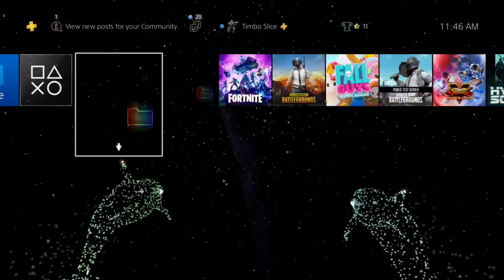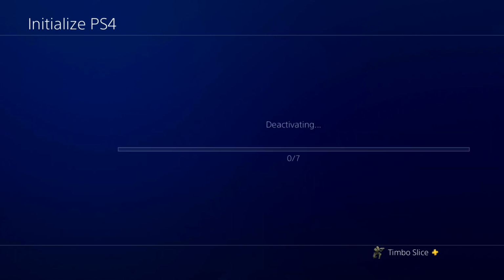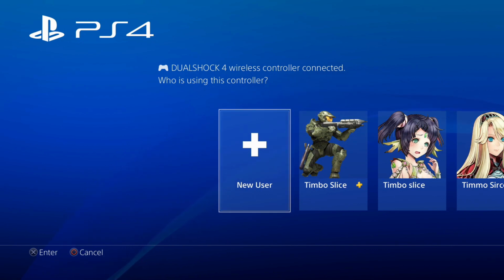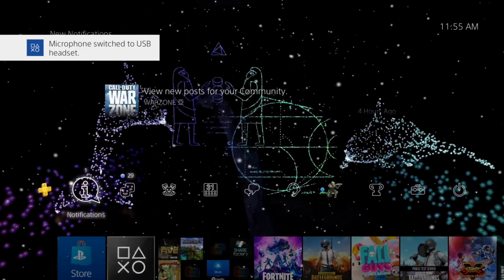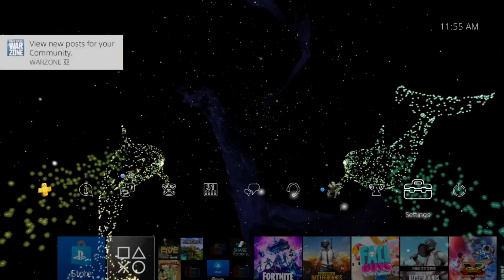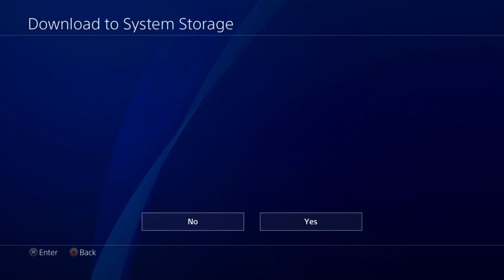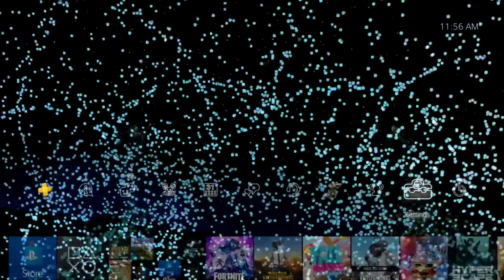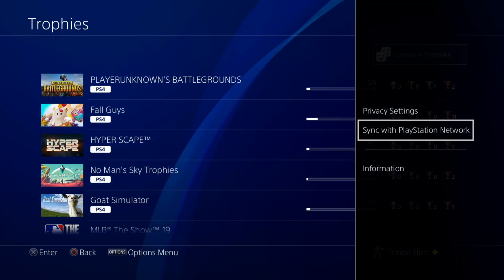NP-36006-5 PS4 Error Code Complete FIX Trophy Data Corrupted (Method 3)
Do you want to know how to Fix the PS4 Error Code NP-36006-5. This prevents you from being able to play games on your PS4 because it logs you out and it's due to PS4 trophies data being corrupted. To fix this error, you can initialize your PS4 by go to setting and scrolling all the way down to the bottom. You will have two options, quick or full. Choose one and initialize your PS4. When you get back to the main screen go to trophies and sync with playstation network.